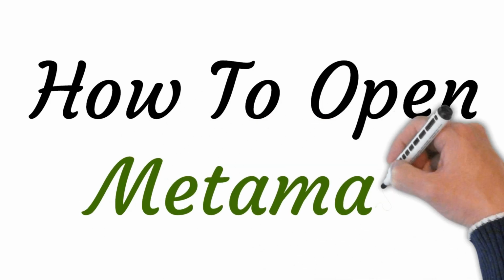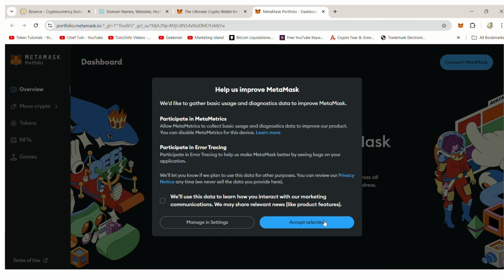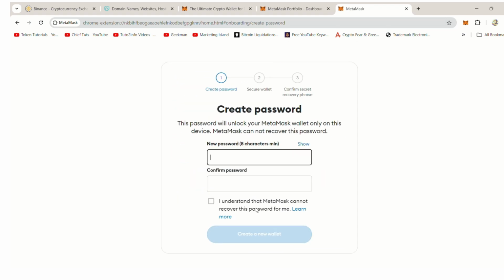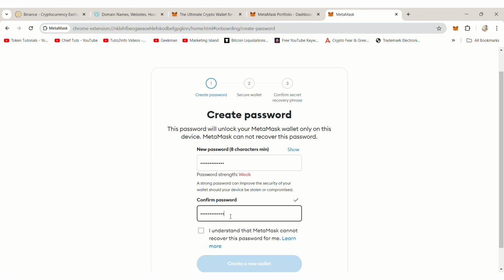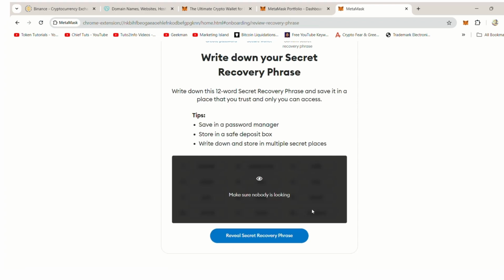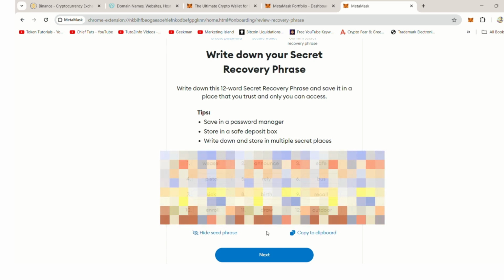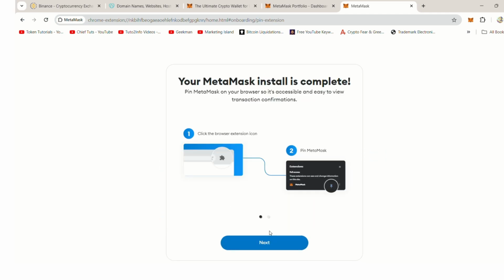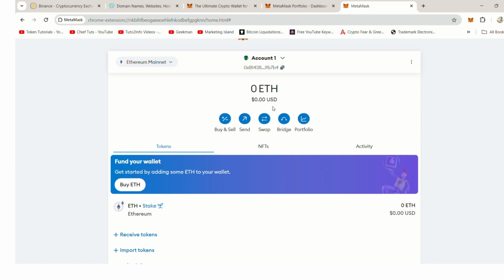Learn In 3 Minutes How To Open Metamask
In this video we will walk you through step by step how to open metamask or account. In this video, we provide a comprehensive step-by-step guide on how to open a MetaMask wallet, perfect for beginners or anyone looking to create a new wallet.

We start by walking you through the process of visiting the MetaMask website and setting up your wallet. You'll learn how to create your wallet, choose a strong password, and understand the importance of securing your wallet with secret recovery phrases.

We emphasize crucial security tips, such as safely storing your recovery phrases and why it's essential never to take photos or screenshots of them. By the end of this tutorial, you’ll have your MetaMask wallet fully set up and ready to use, whether it’s for trading, sending, or receiving cryptocurrency. This video is ideal for anyone entering the world of crypto and wanting to ensure their assets are protected from the start.